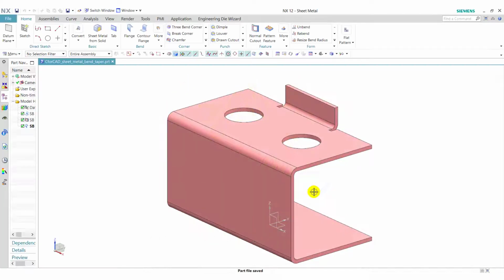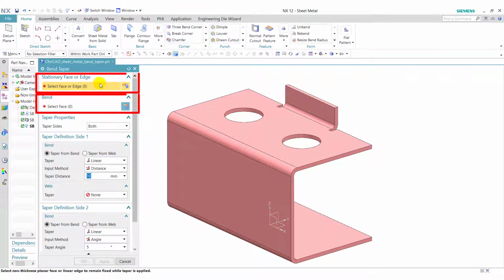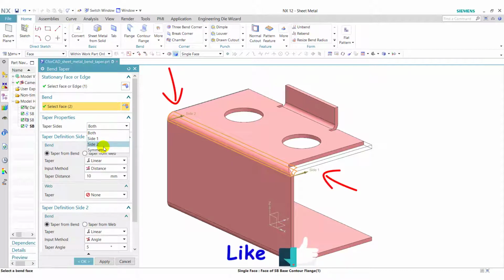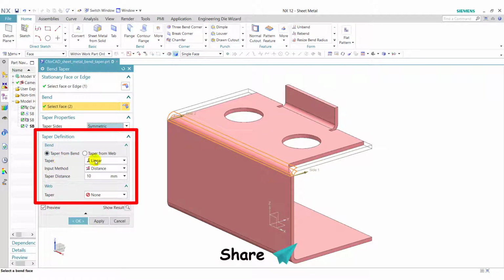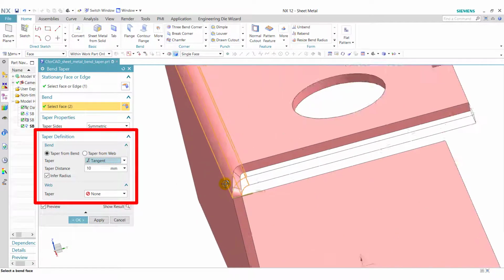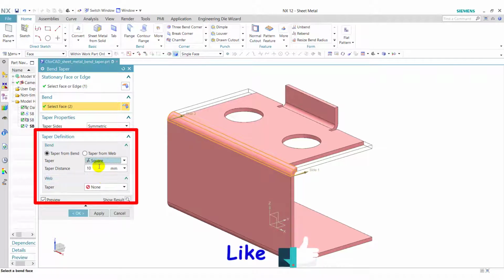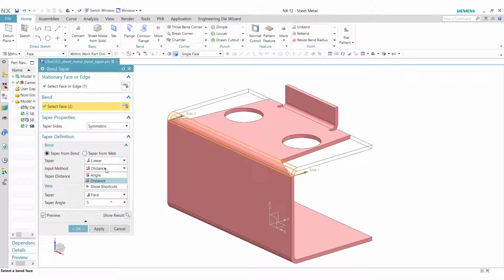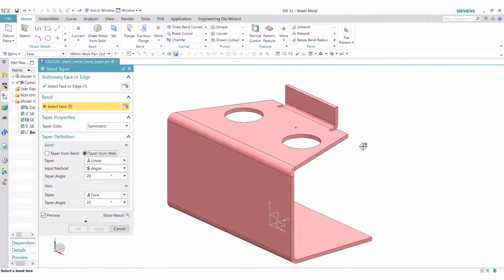14 How to use Bend Taper Feature Sheet Metal Design NX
Welcome to the NX Sheet Metal Design Complete Course by C for CAD.

14 How to use Bend Taper Feature Sheet Metal Design NX

• Design Engineers
• CAD Designers
• Manufacturing Engineers
• Product Designers
• NX CAD Learners

Software Used:
Siemens NX (Unigraphics NX)